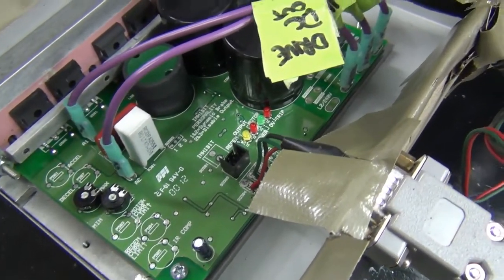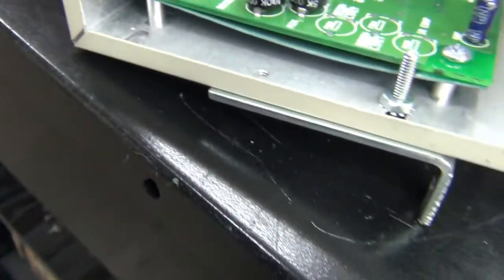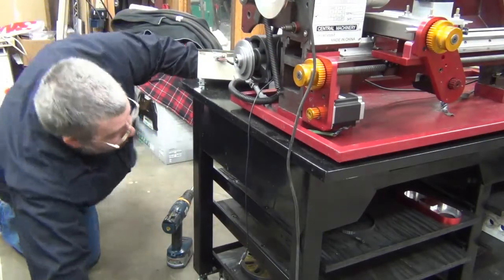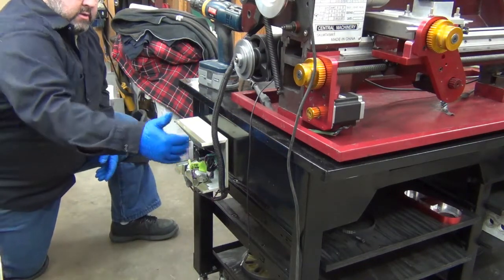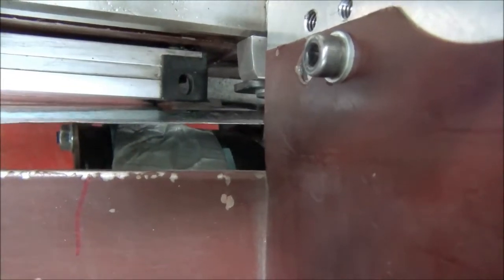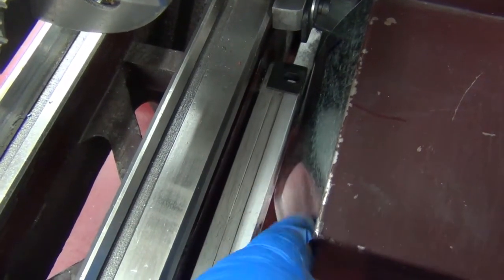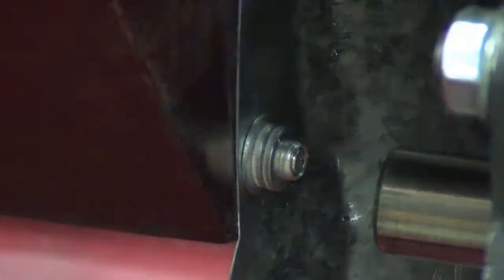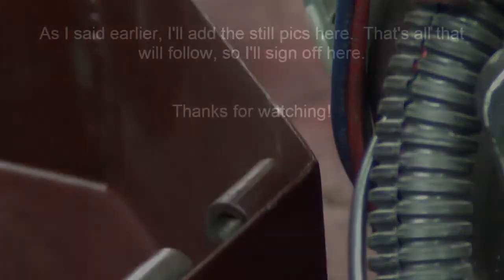CNC Lathe Fix10 - Motor Controller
This vid covers the motor controller, it's mounting and a final chip guard for the motor.

Yes, the numbers changed a bit.  I noticed that I forgot to upload 9.  After going back and looking at it again, I didn't see any reason to load it, so I just changed the numbers.